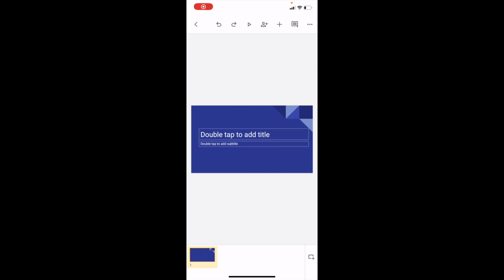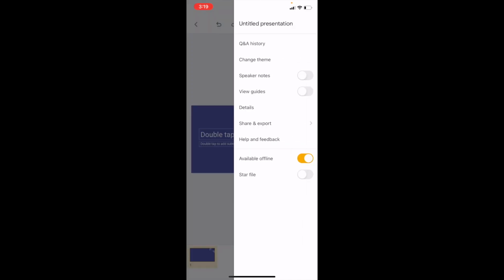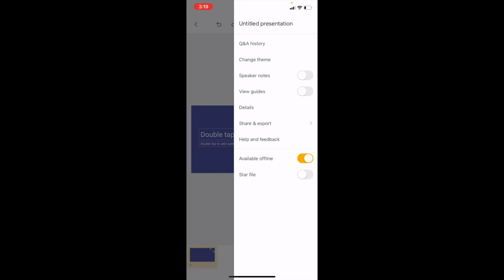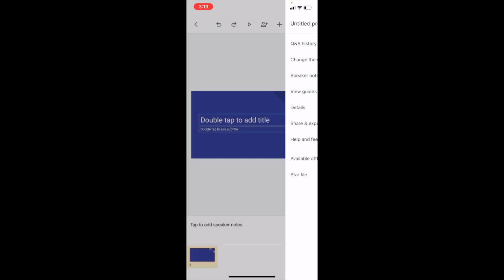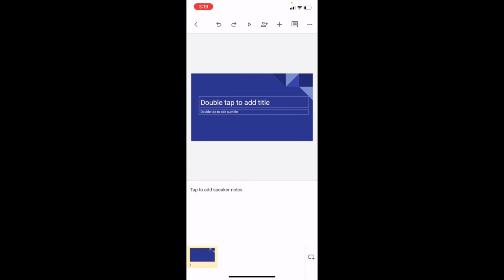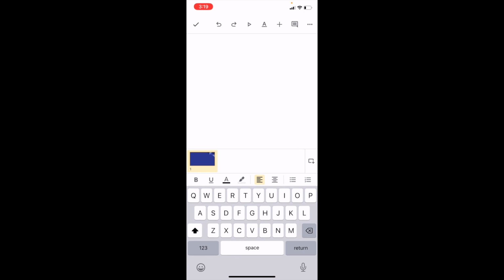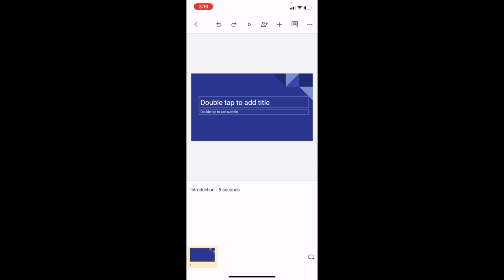How To Turn On Speaker Notes In Google Slides | Google Slides Tutorial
In Google Slides, Speaker Notes are additional notes added to the slides for the presenter's reference during a presentation. They are not visible to the audience. Here’s how you can view and use speaker notes during a presentation:

Using a Computer:
Open Your Presentation:
Go to Google Slides and open your presentation.

Start Presentation Mode:
Click on the Present button in the top-right corner to start your presentation.

Open Speaker Notes:
Once in Presentation mode, move your cursor to the bottom of the screen to reveal the toolbar.
Click on the Speaker notes button (represented by a rectangle and a line, resembling a note).
Alternatively, you can press the Ctrl + Shift + H (Windows) or Cmd + Shift + H (Mac) keyboard shortcut to toggle speaker notes on and off.

View and Use Speaker Notes:
A new window will pop up with your speaker notes for each slide.
You can position this window to your liking, and it will update as you progress through the slides.

Using the Google Slides App (iOS/Android):
Open Your Presentation:
Open the Google Slides app on your device and select the presentation.

Start Presentation Mode:
Tap on the play icon or Present option to start your presentation.

Open Speaker Notes:
Once the presentation starts, look for a Speaker notes option or icon (it may vary depending on the device and app version) and tap on it.

The app will display your speaker notes for each slide.
You can refer to these notes while progressing through your presentation.

Using speaker notes can help you remember key points, provide additional information, and guide you through your presentation smoothly. Keep in mind that the specific options and icons may vary slightly depending on updates to the Google Slides interface and the device you are using.